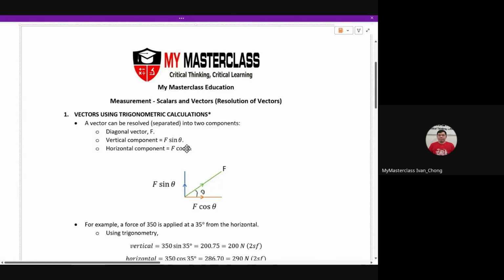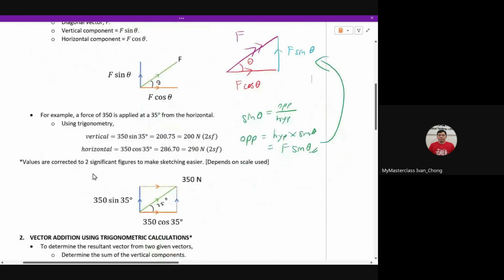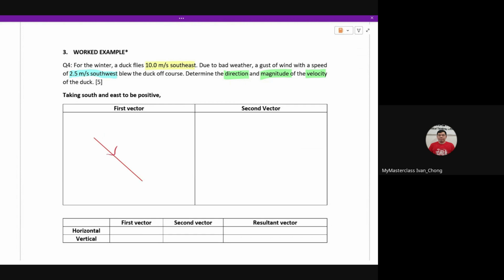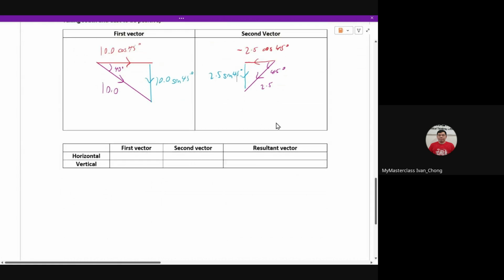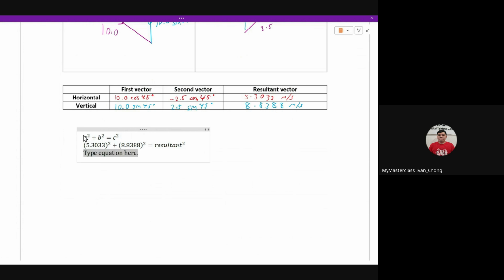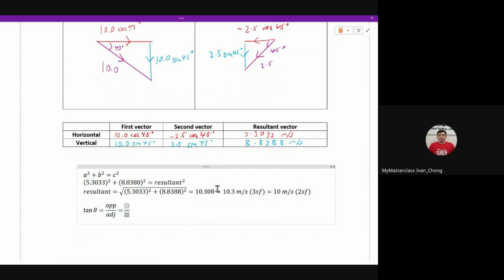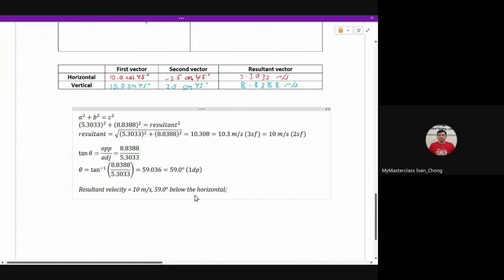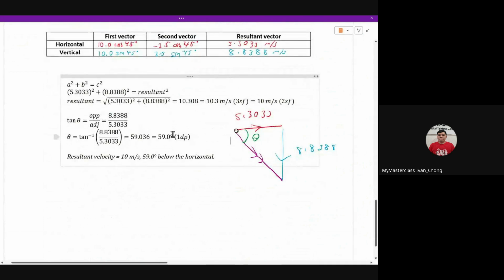Upper Sec &/or IP Physics: Scalars and Vectors (Resolution of Vectors)